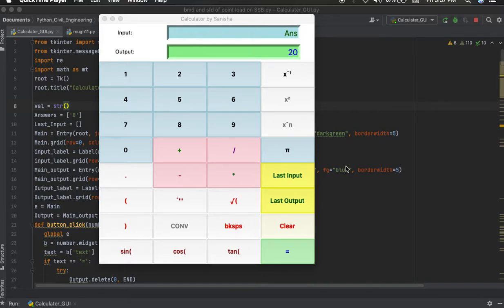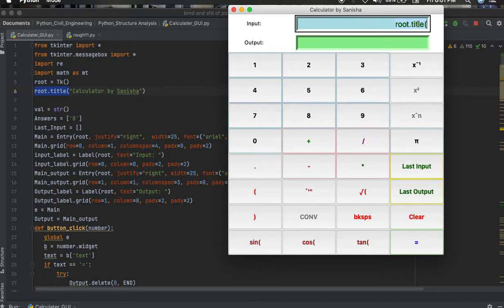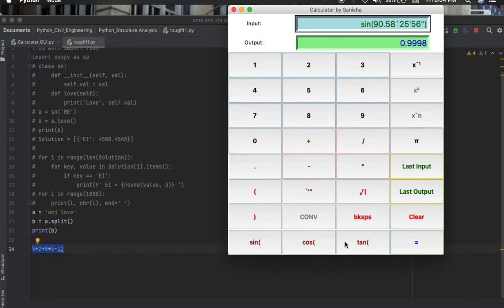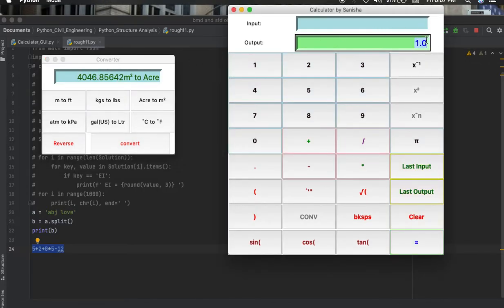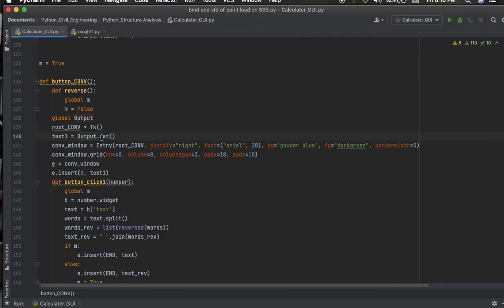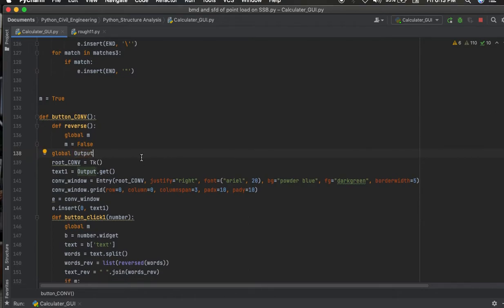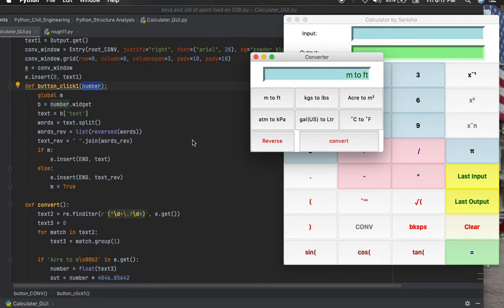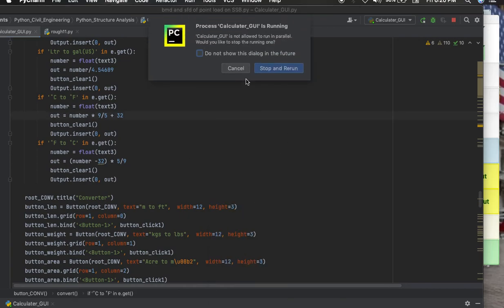Let's create a Scientific Calculator with an embedded Converter | Python Tkinter GUI Projects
Hi,
In order to check the code, please skip this para and click on the link given below. This program uses Python packages, mainly Tkinter and re (regular expression). There is a converter within the calculator's main window. When you click on the CONV, you get a different window where you have different buttons for converting values from one unit to the other, such as m to ft, kg to lbs, Atm to kPa,  and Celsius to Fahrenheit etc.  Each button gets reversed with you use the Reverse function.
Please note that when you add two angles using the mms (˚'") buttons, the result you get is in Radians.